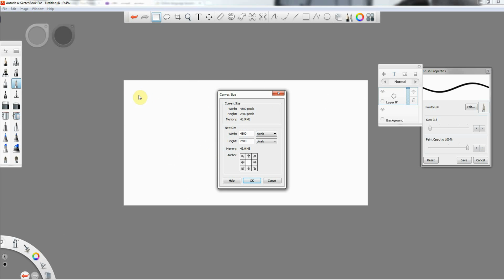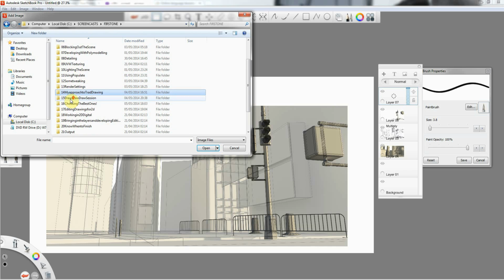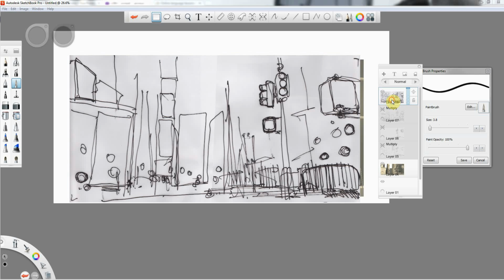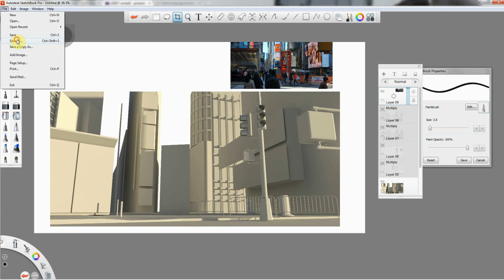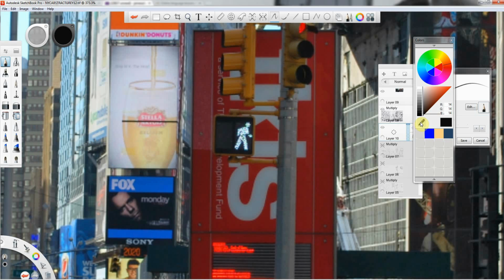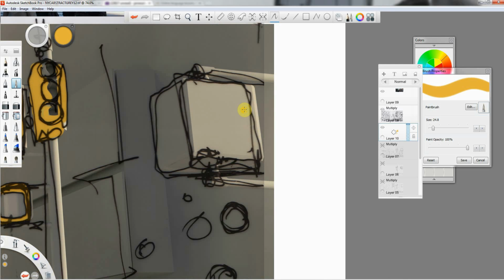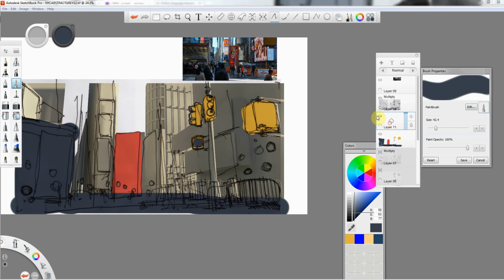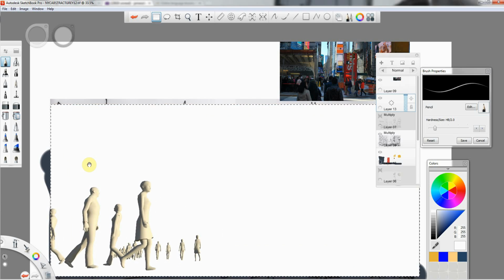3ds Max, Sketchbook Pro Course Part 14 (3DS Max, Sketchbook Pro, Traditional Drawing)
In this part, I show you how to bring in existing images and renders into the Sketchbook Pro canvas. I also take you through a session of editing and give tips on the way!